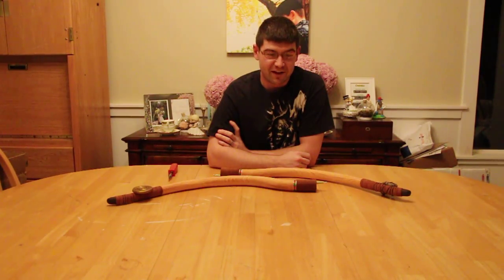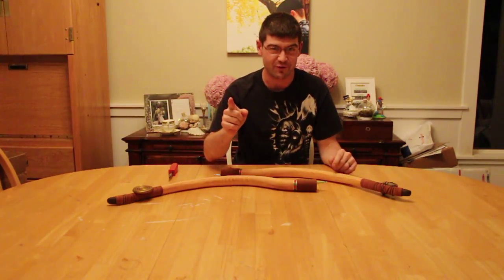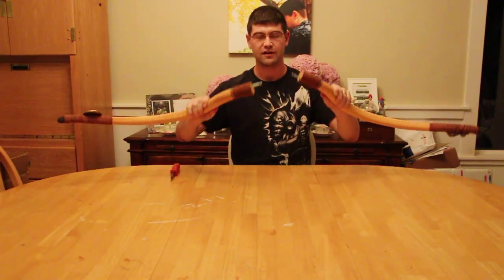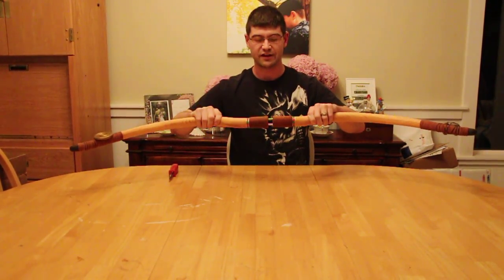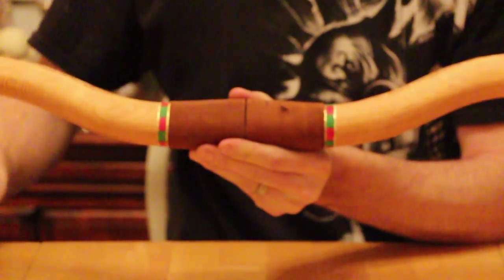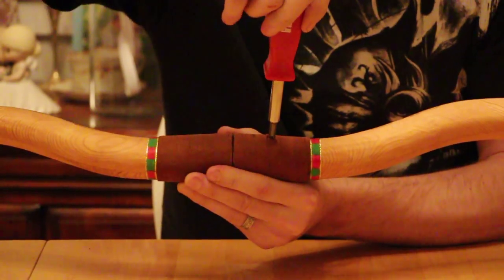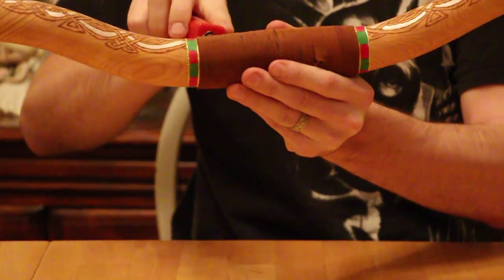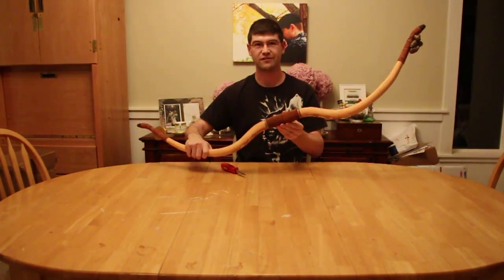How to assemble an Arms, Armor, and Awesome Merida Bow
This is a tutorial on how to put together (and you take it apart the same way) a Merida bow made by Arms, Armor, and Awesome! If you're interested in ordering one of these bows, they are made to your size, and are $250. We can work with a payment plan, but the bow is not shipped until final payment plus shipping is received.

(Sorry for the lighting! We shot this at night and it looked fine on the screen!)